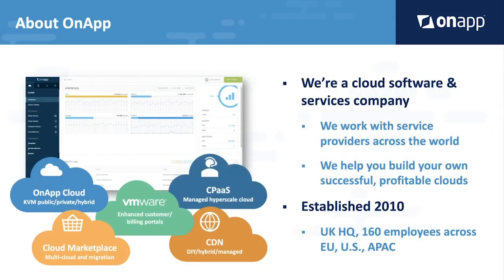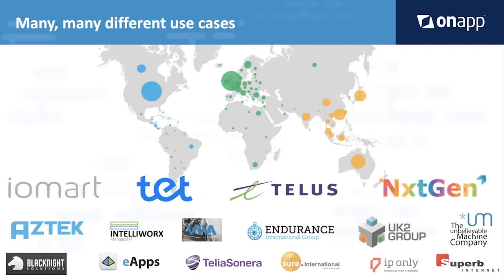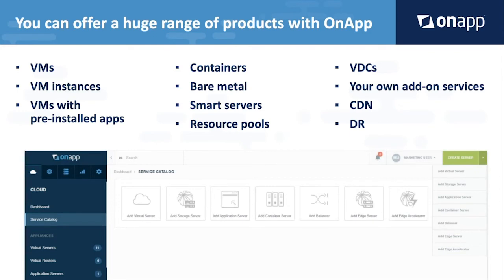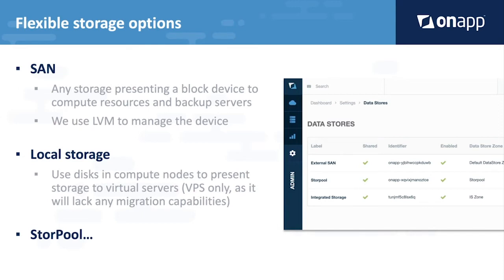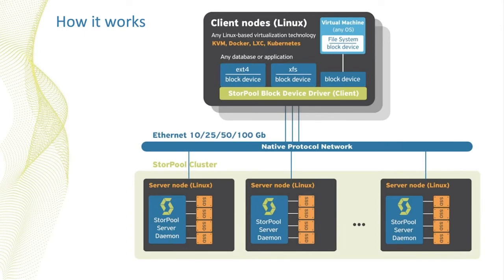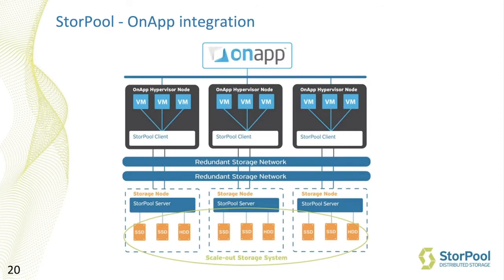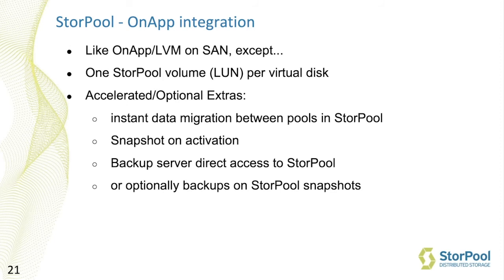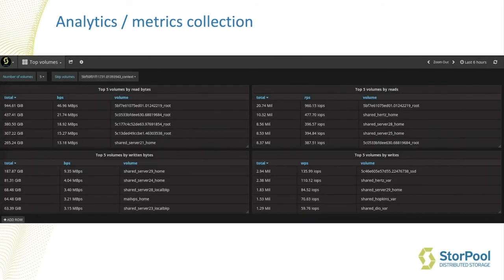Building your cloud with OnApp and StorPool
A quick introduction to the OnApp cloud platform, and the storage options you have when building your cloud with OnApp - before we hand over to Boyan Krosnov, one of the founders of StorPool, who talks about their distributed storage solution.